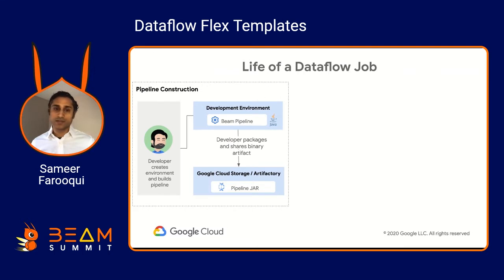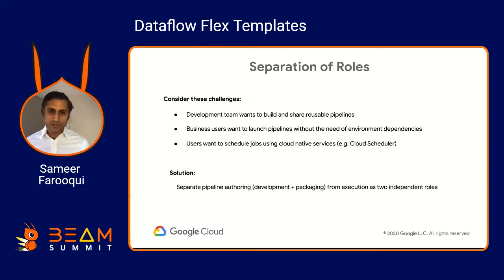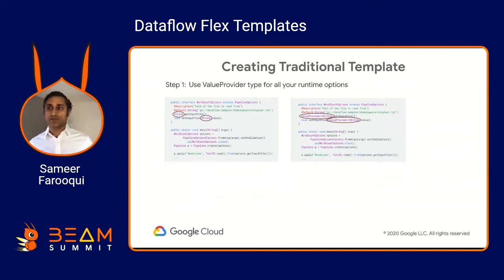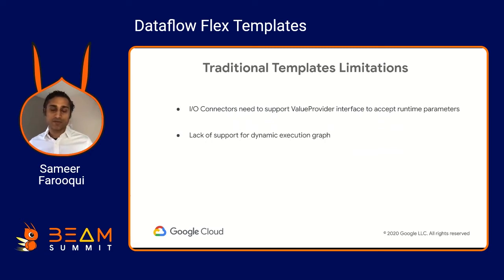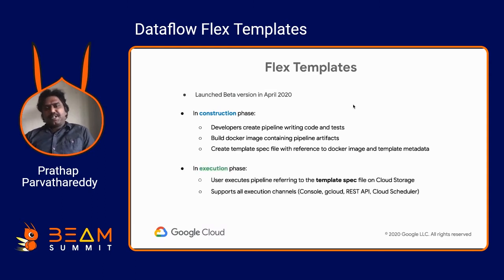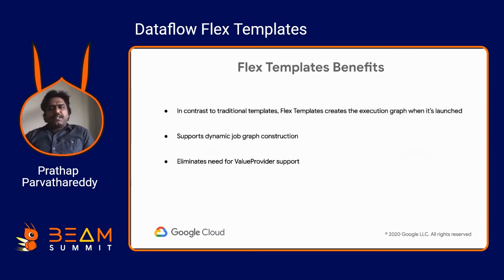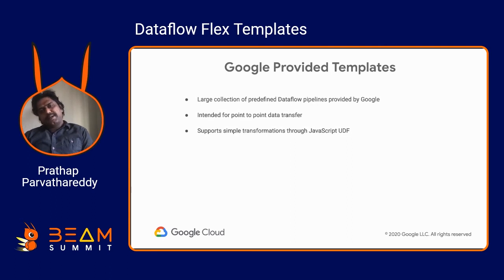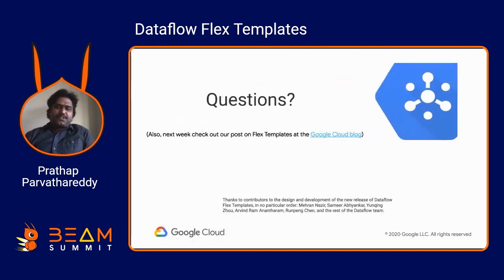Dataflow Flex Templates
Legacy Dataflow templates allow you to stage your pipelines on Cloud Storage and run them from a variety of environments. This talk covers the new Flex Templates feature, in which staging and execution are separate steps. The separation provides additional flexibility to decide who can run jobs, where the jobs are run from, and job execution steps based on input and output parameters.